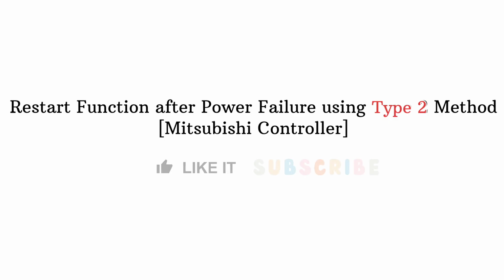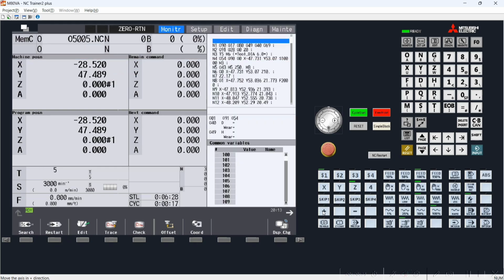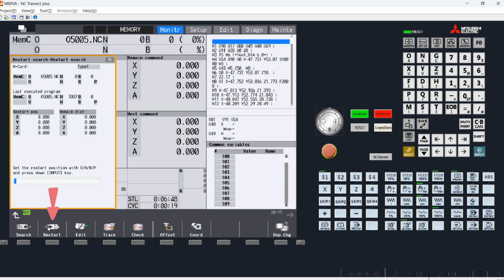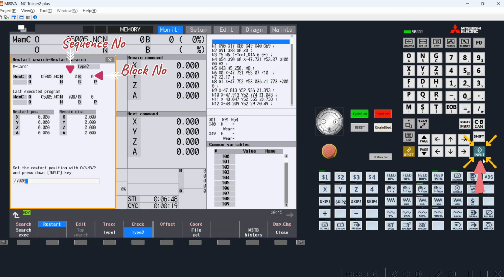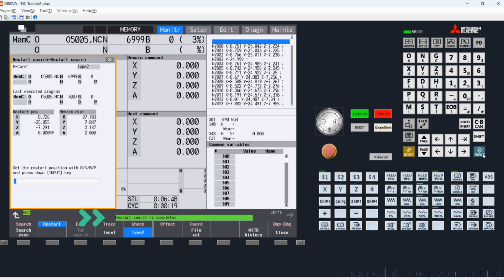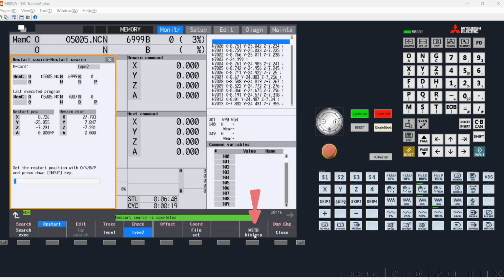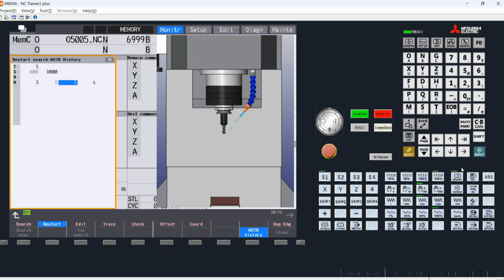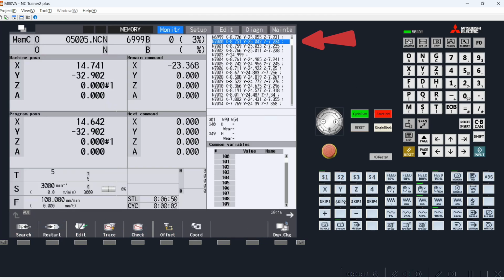Program Restart Function Using Type 2 Method in Mitsubishi Controller